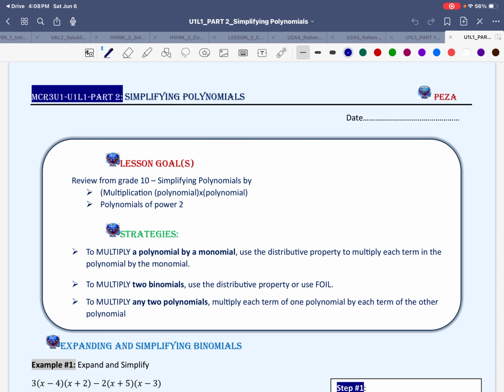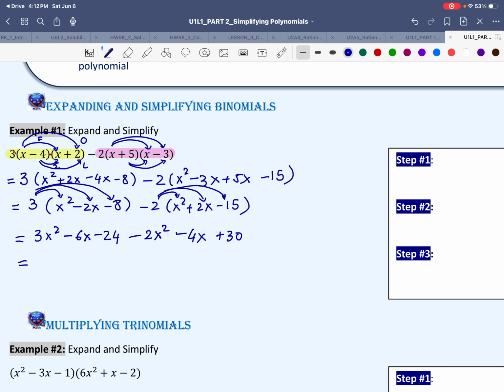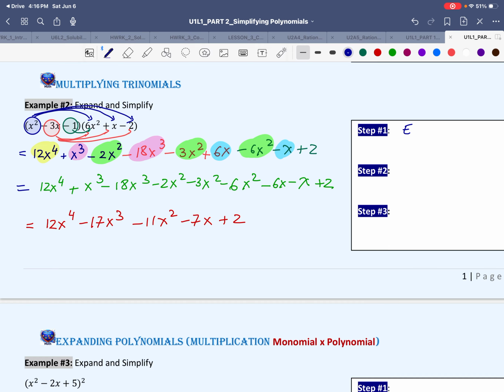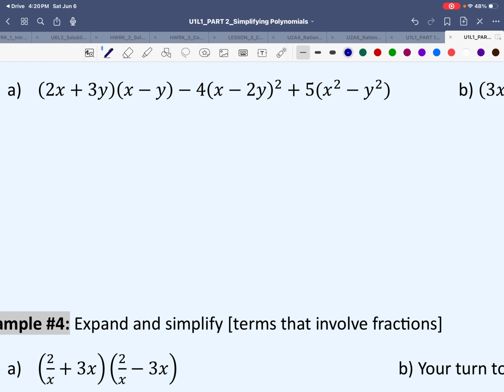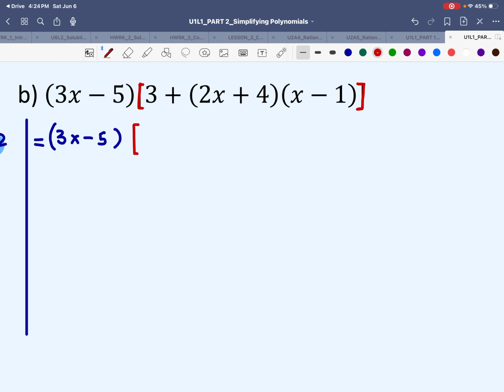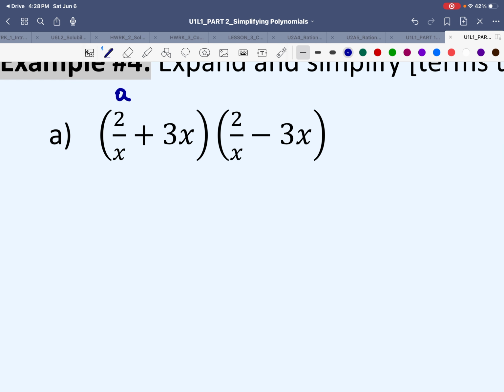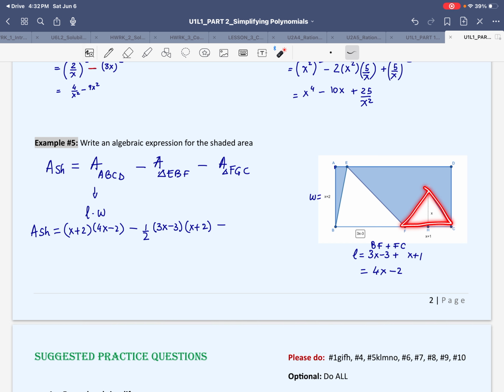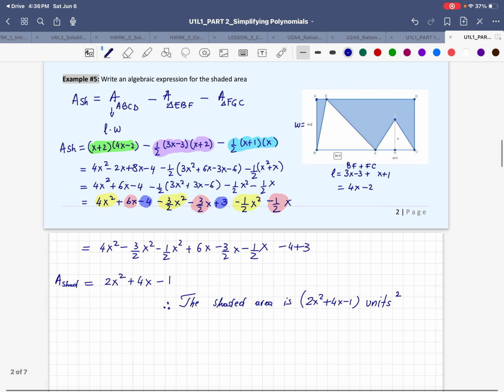Unit1-Lesson 1 - Part B: Simplifying Polynomials